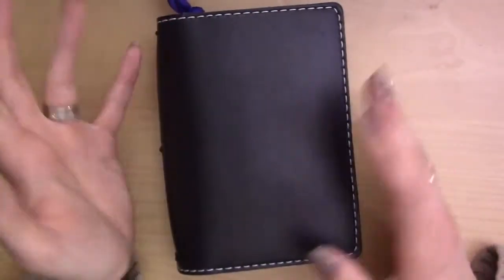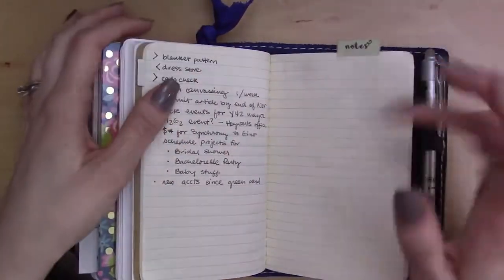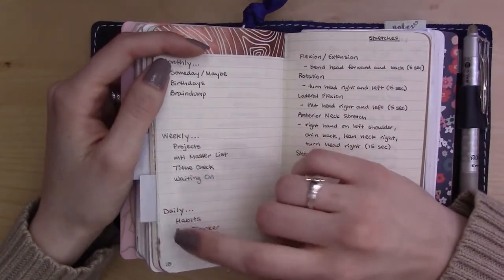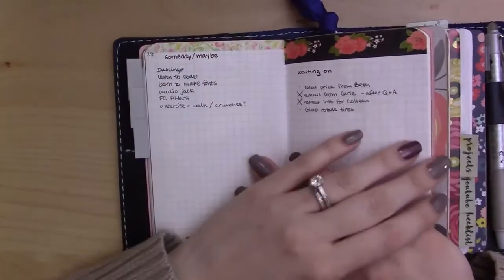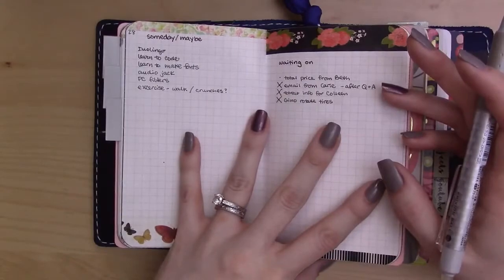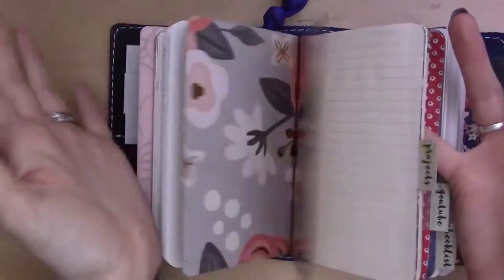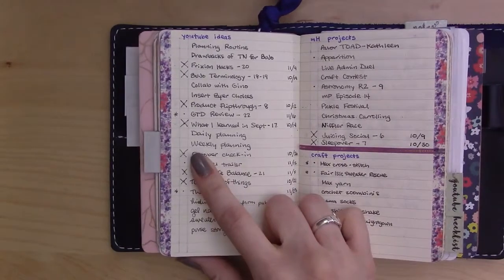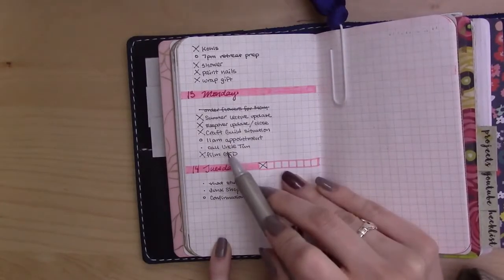تنظيم طريقة ديفيد ألن في أجندة